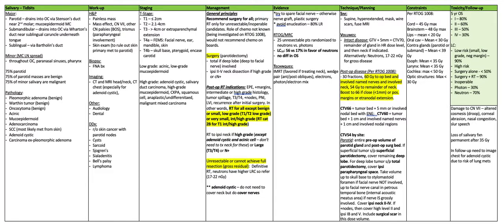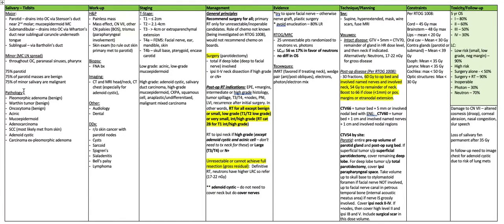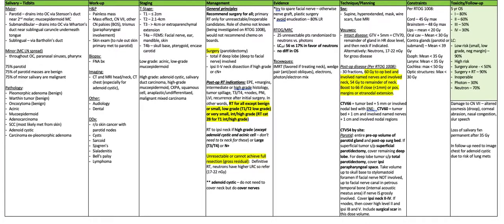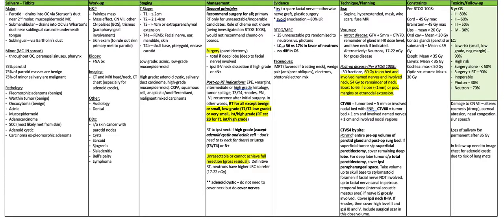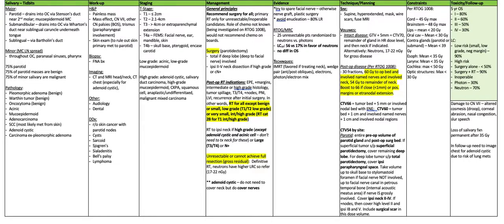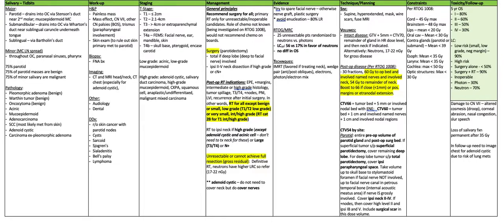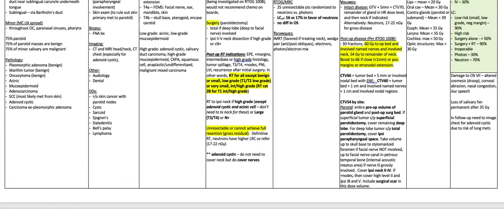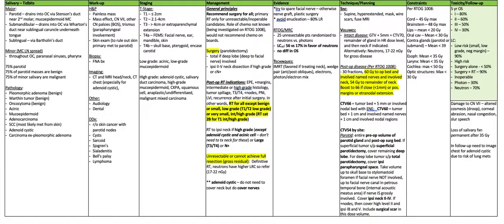Salivary Gland Cancers